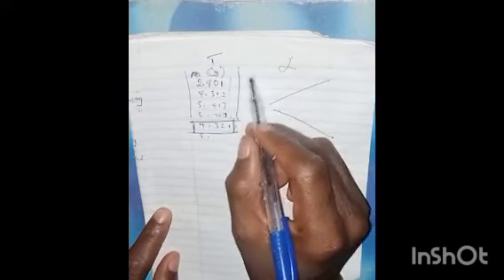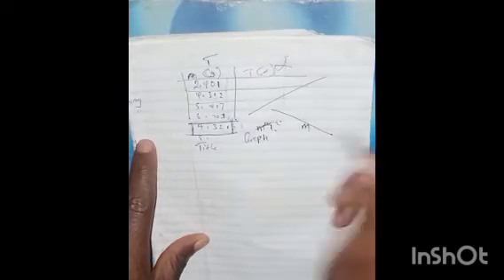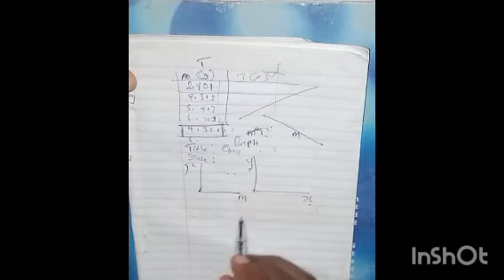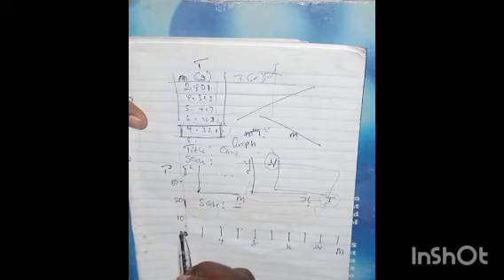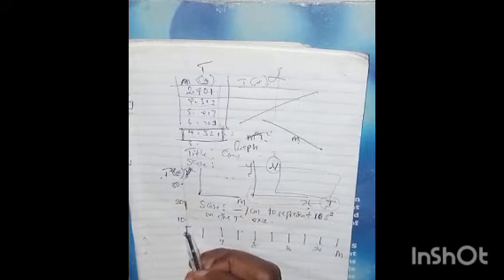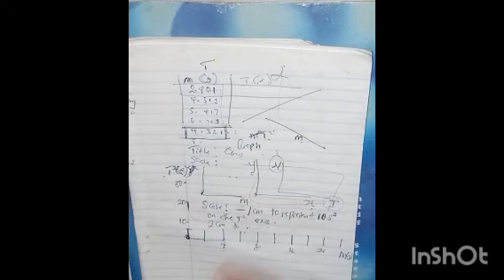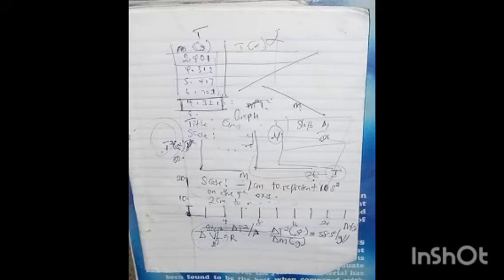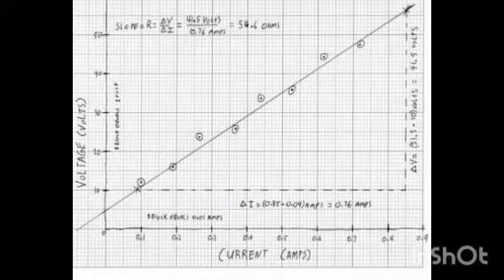How to know your school will fail the Physics practical and what to do.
This video is targeted at exposing possible source of mass failure or undermarking in Waec and neco Physics practical 2023 exam.